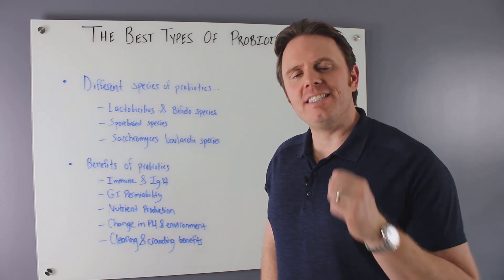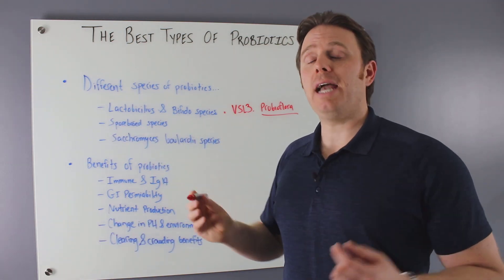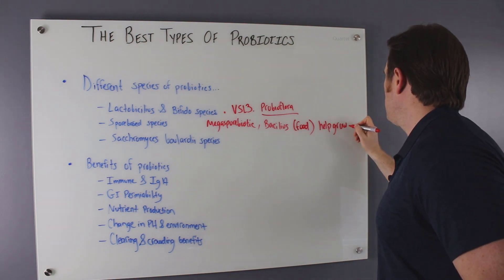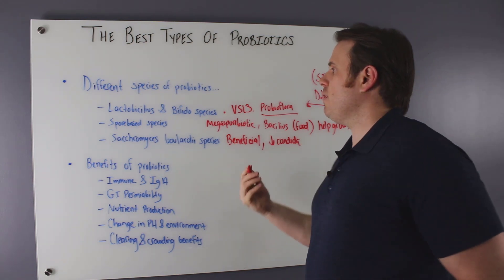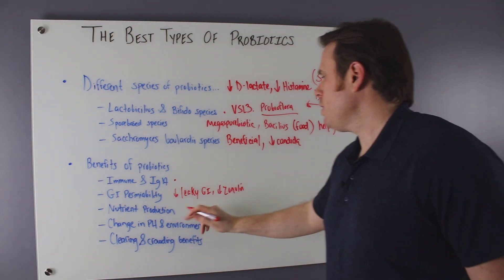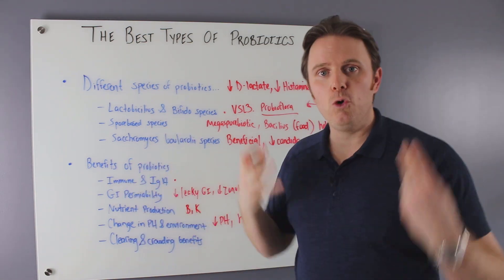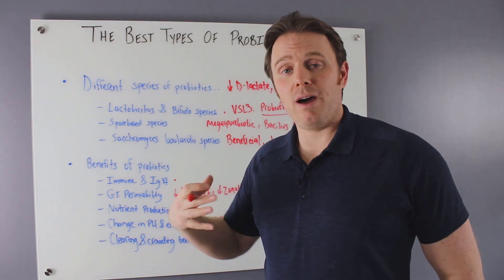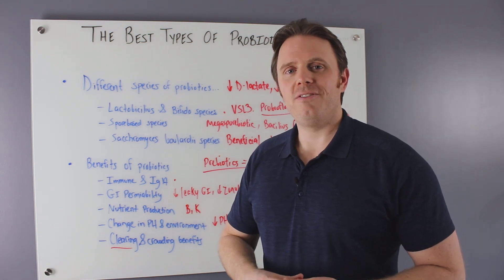The Best Types of Probiotics to Improve Leaky Gut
Today's video, we're gonna be talking about the best types of probiotics.

There's a couple of different kinds of probiotics and we will talk about what they are, where we can get them from, their benefits and some of the pros and the cons as well.

What are Probiotics?  Probiotics are living microorganisms that, when ingested, provide numerous health benefits. They’re usually bacteria, but certain types of yeasts can also function as probiotics. You can get probiotics from supplements, as well as from foods prepared by bacterial fermentation.

If you guys have some good topics, and you want to make a recommendation let me know I will take that into account.

I would also like to hear about what you think of this video.